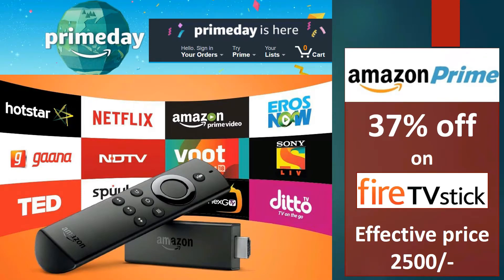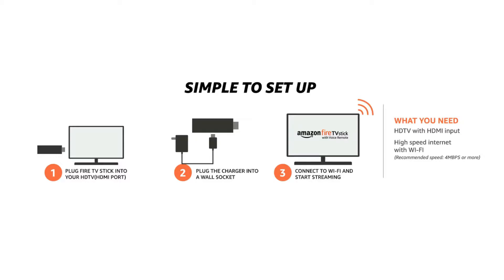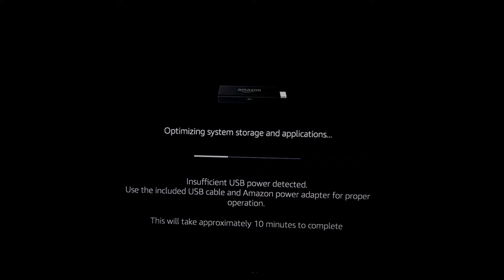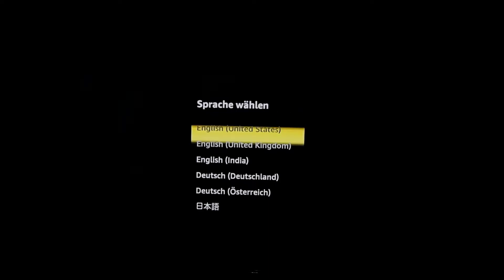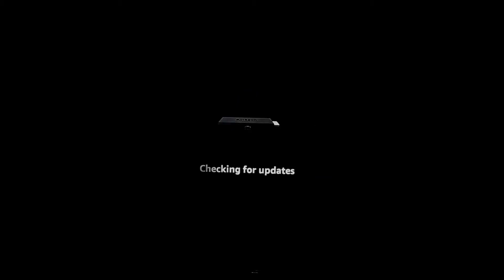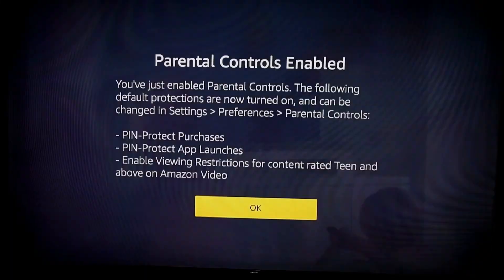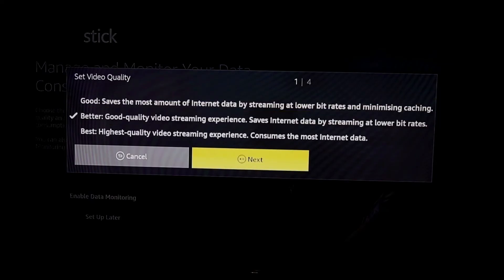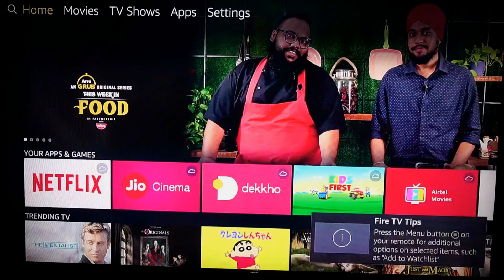Fire TV Setup 2017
Fire TV Setup & Trouble Shooting

Convert any LCD or LED into a SMART TV,
Follow these steps to set up your Fire TV Stick: 1. Connect the power adapter - Plug the small end of the USB power cord into the Micro-USB port on your Fire TV Stick, and the other end into the power adapter. Then, plug the power adapter into a power outlet.